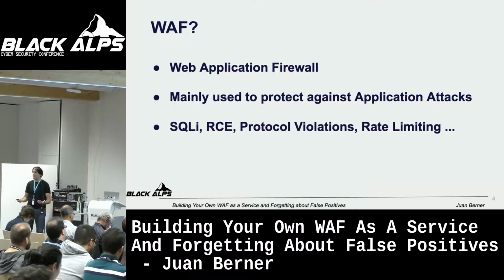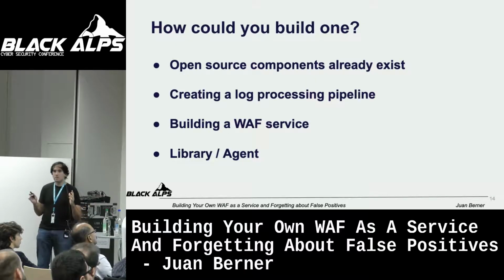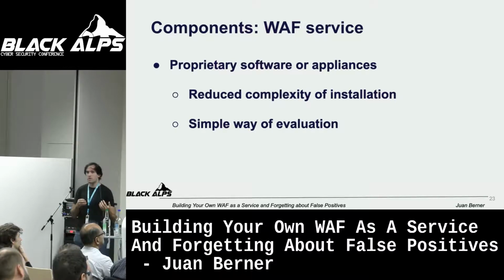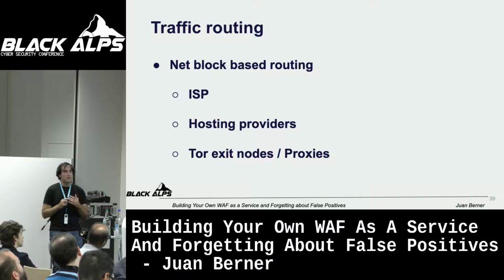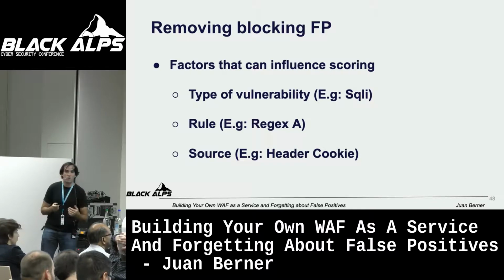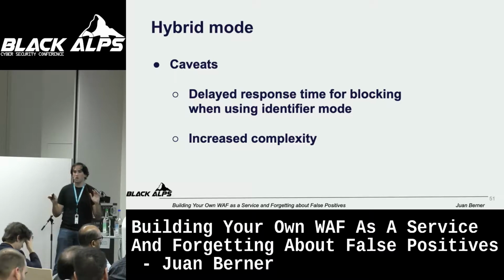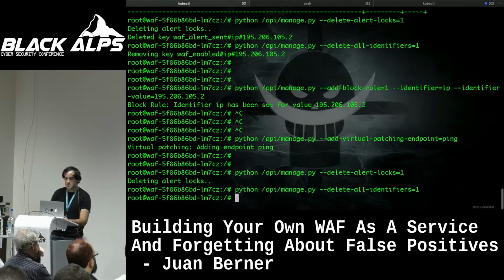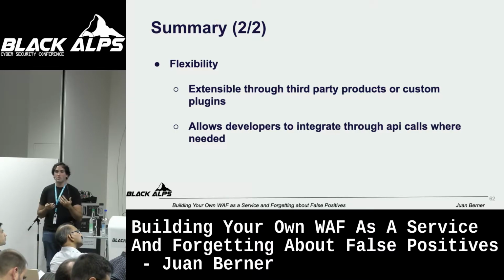BlackAlps 2019: Building Your Own WAF As A Service And Forgetting About False Positives - J. Berner